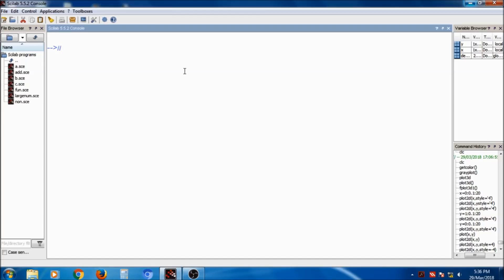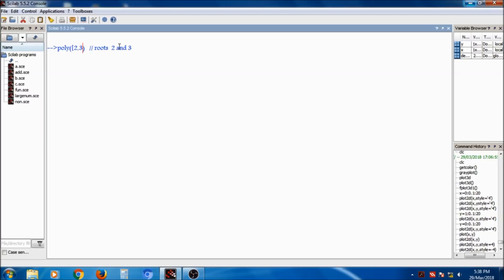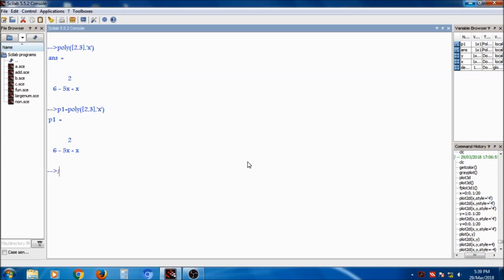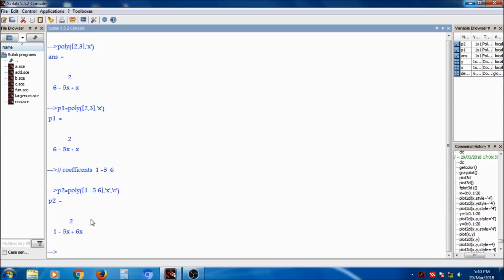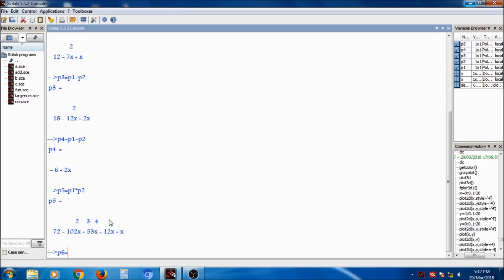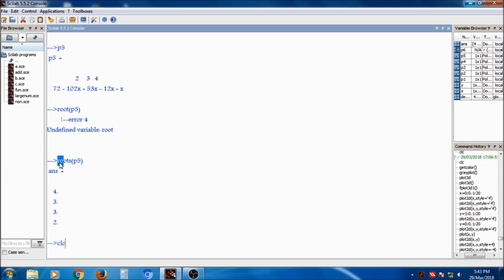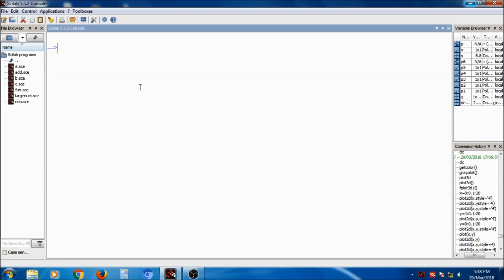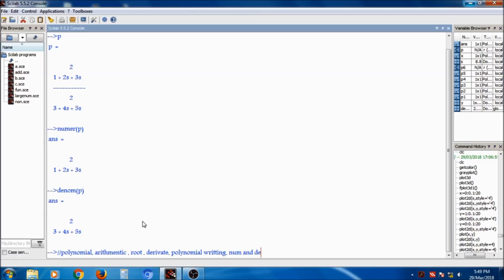Scilab Tutorial 8: polynomial operations in Scilab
Tutorial gives idea about how polynomials can be created and preformed operations on it.